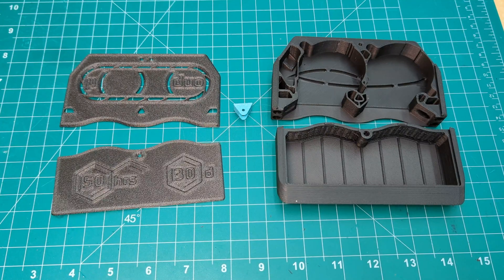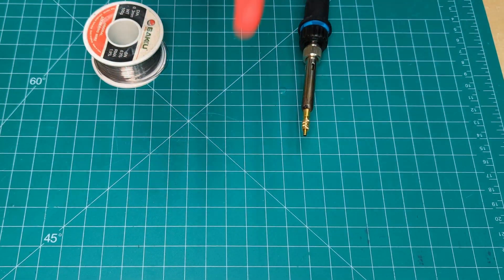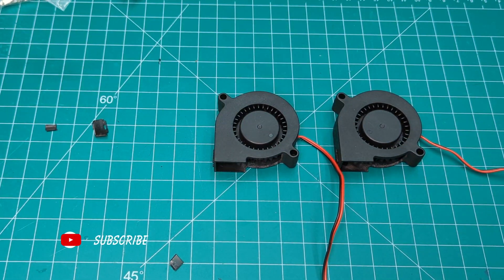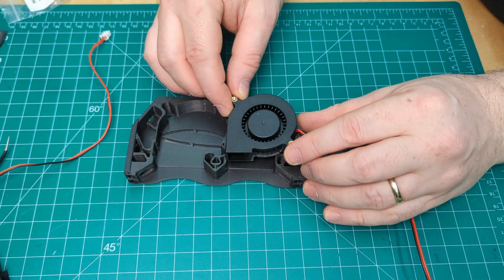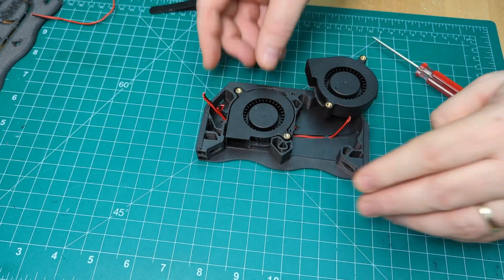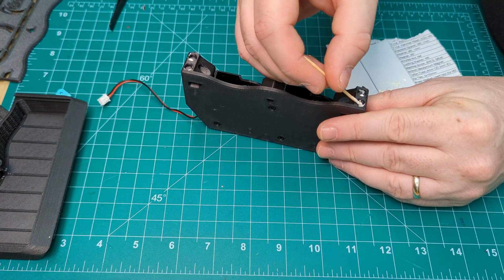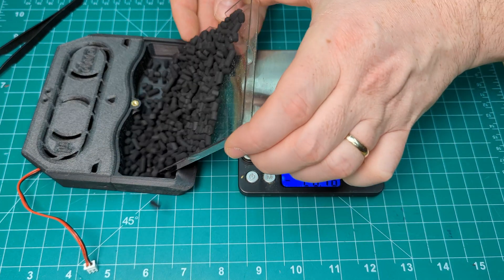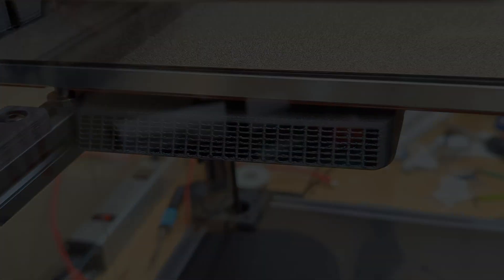Voron Mod Showcase: Trident Nevermore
The Nevermore is a great way to filter ABS Fumes inside your 3d printer.  In this video we assemble the trident variant of the Nevermore and install it into our new Voron Trident.

You can view more information and download the parts you need to print your own using the following links.

0:00 - Intro
0:22 - Parts Required
0:45 - Tools Required
0:52 - Fan Modification
1:27 - Heatset Inserts
2:04 - Fan #1 Installation
2:38 - Fan #2 Installation
3:07 - Soldering to Breakout PCB
3:35 - Magnets
4:17 - Install Charcoal
4:33 - Install Nevermore in Trident
4:53 - Wiring